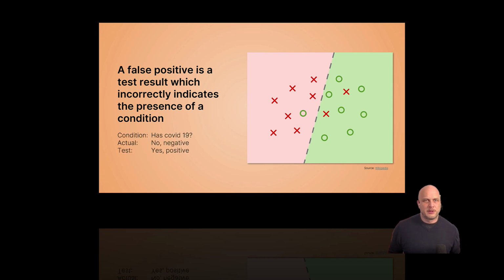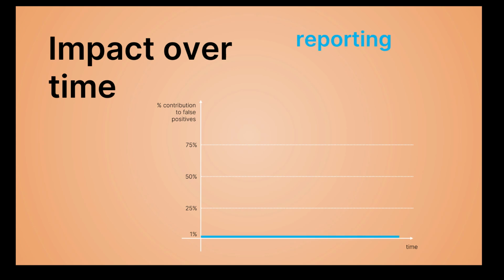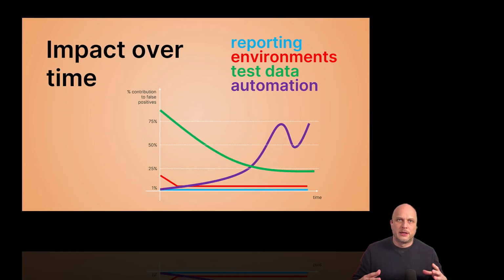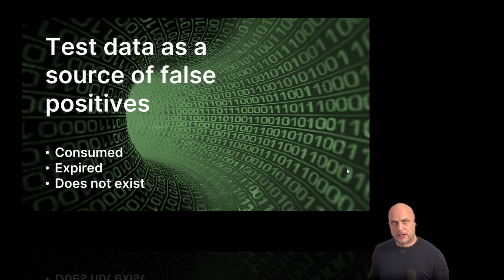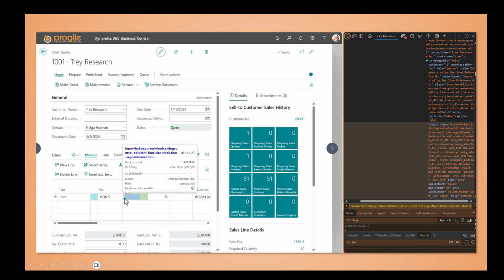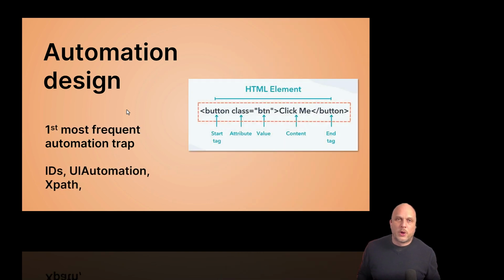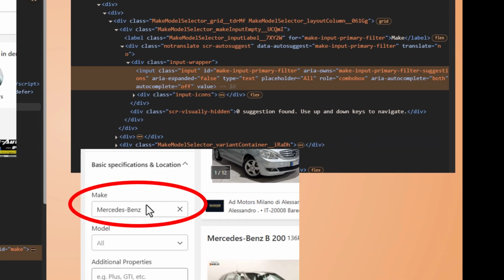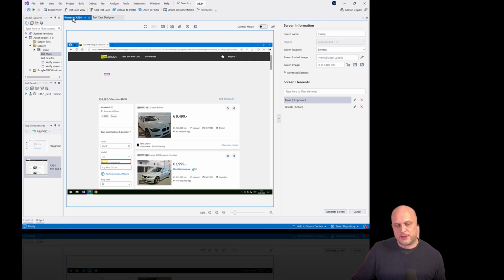False Positives Are Wasting Your Team's Time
Join Tobias Müller from TestResults.io in this insightful webinar, False Positives Are Wasting Your Time. Learn how false positives impact test automation, where they originate, and how they evolve over time. Tobias breaks down common automation pitfalls, from unreliable test data to flawed automation design, and introduces visual steering: a technology-independent approach to stabilizing test automation.

Discover practical strategies to reduce false positives, improve efficiency, and focus on delivering better software features.

00:00 - Introduction & Definition of False Positives
02:30 - Where False Positives Come From
06:00 - Impact Over Time & Causes of False Positives
11:00 - Automation as a Source of False Positives
16:00 - Common Automation Traps & Mistakes
21:00 - Solution: Visual Steering in Test Automation
26:00 - Closing Remarks